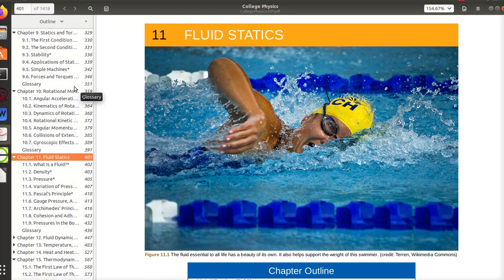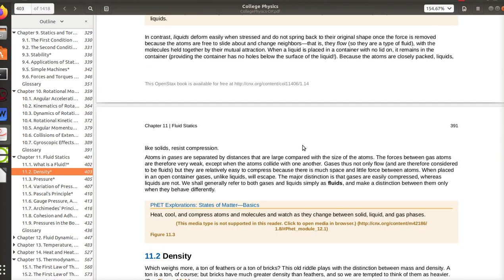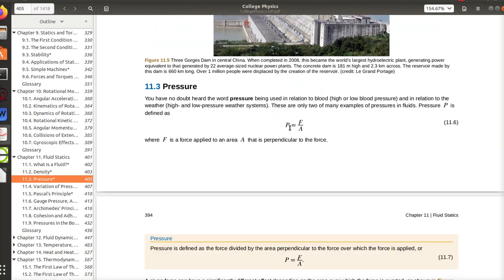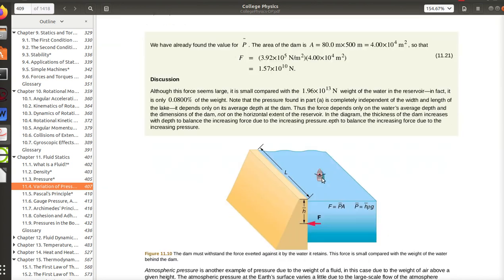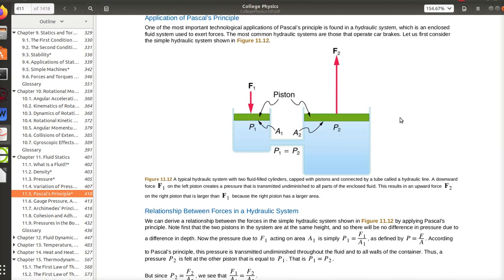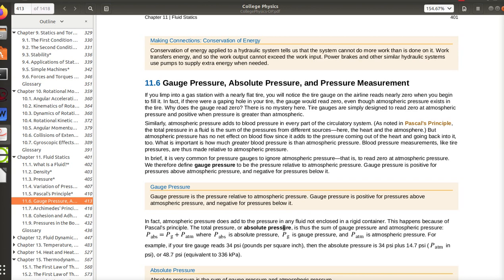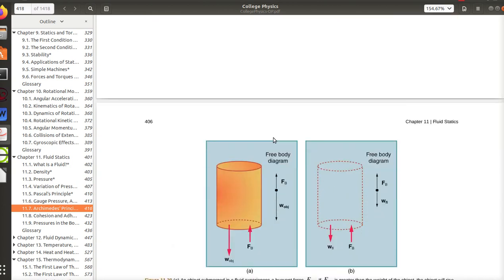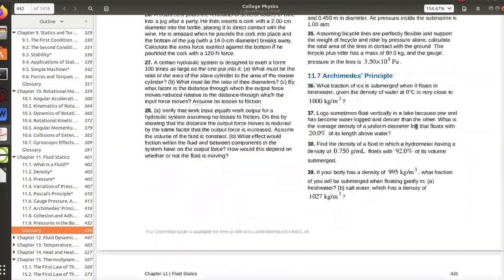PHY131CH11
Chapter 11 discussion